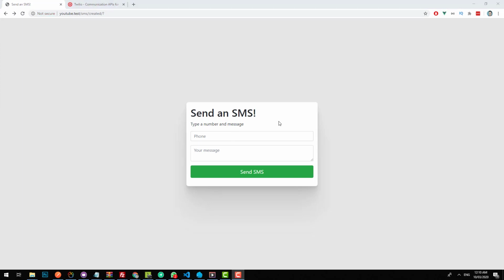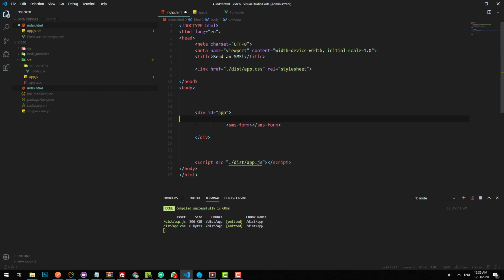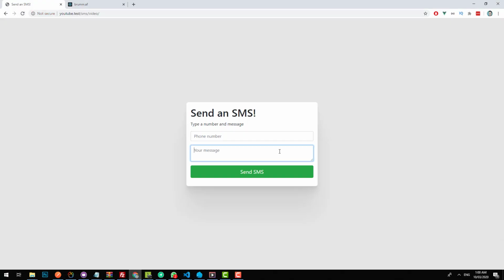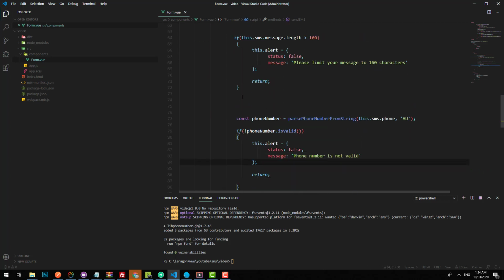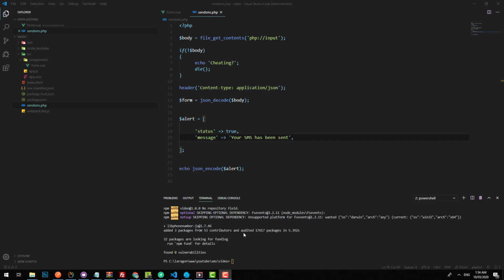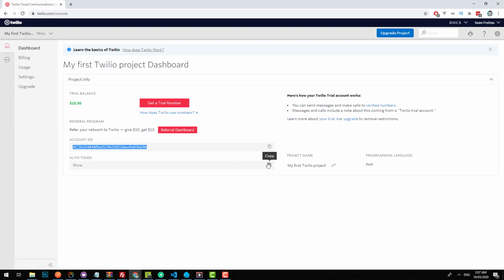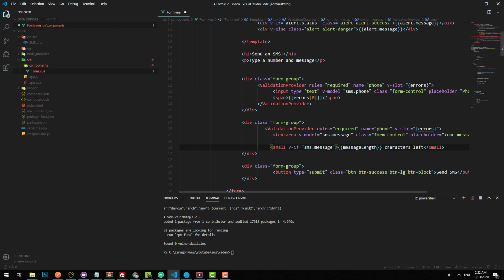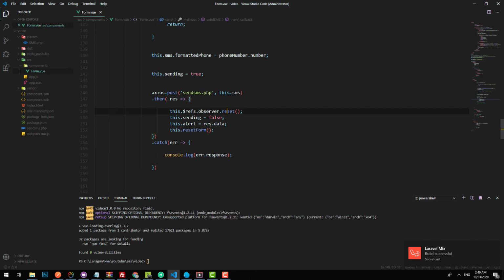How to send an SMS with VueJS and PHP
Want to know how to send an SMS easily?

In this video, we'll harness VueJS for front end including validation using Vee-Validate, formatting of the input field using Cleave and also validation of a phone number use libphonenumber-js. We'll then use Twilio's PHP library to send an SMS from our twilio account.

I used Visual Studio Code as my coding editor / IDE.